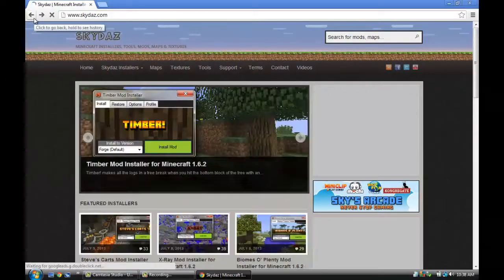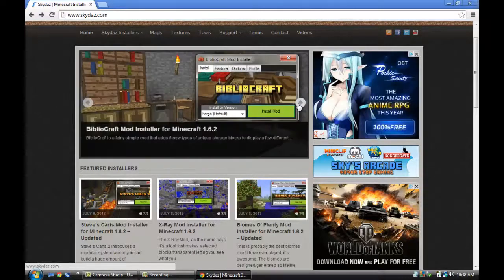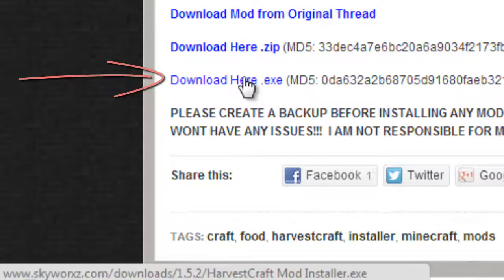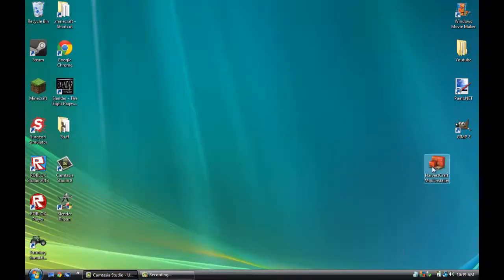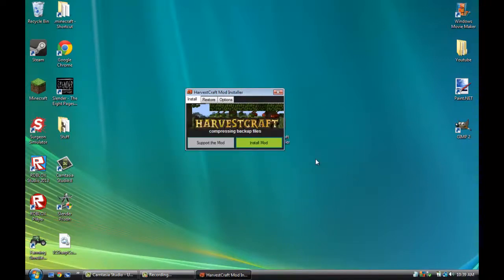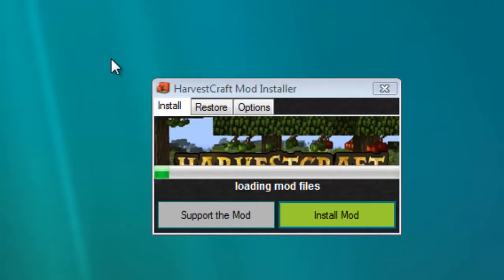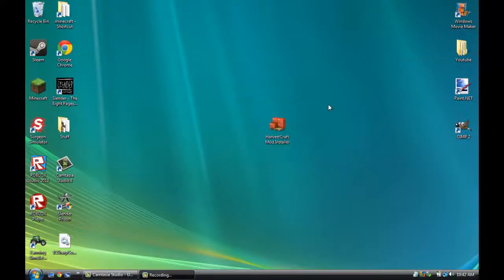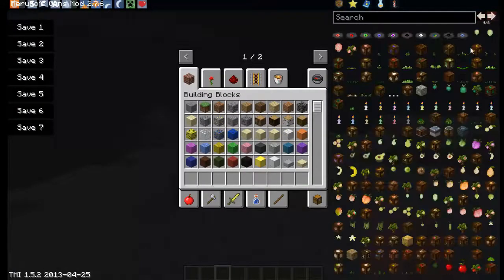The Easy Way To Intall Mods... | Minecraft Tutorial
One Of The Easiest Ways To Get Minecraft Mods...

Like And Subscibe For More...